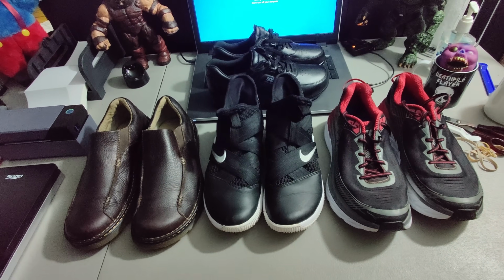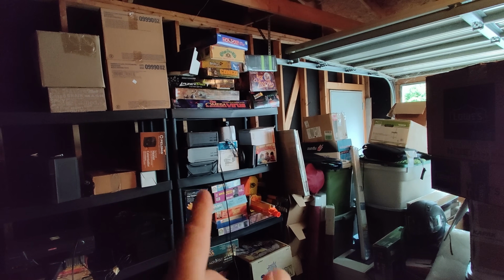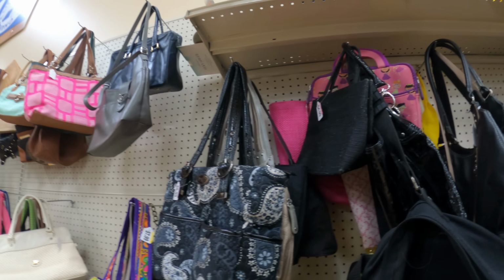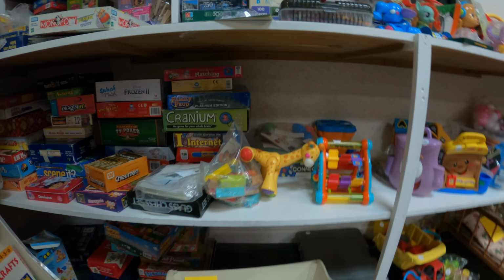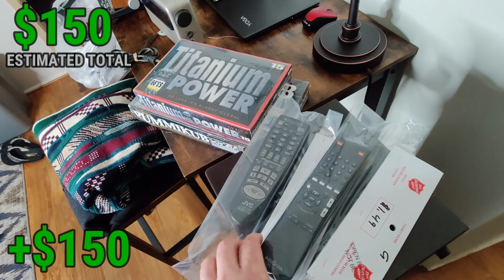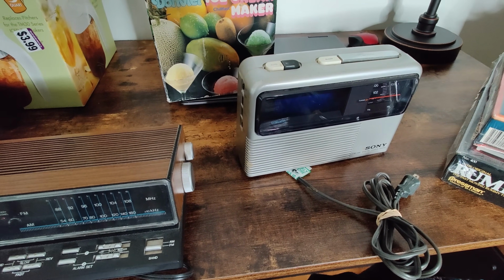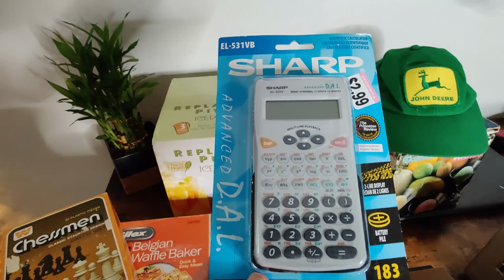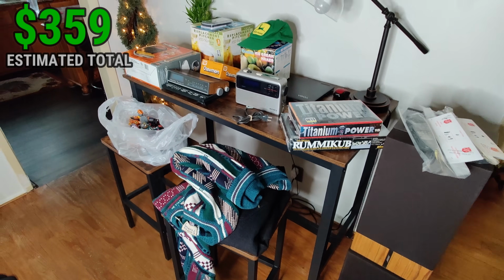HE PUT THIS OUT RIGHT IN FRONT OF ME!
Come thrifting with me on my search for sellable items on eBay, Amazon FBA, Mercari, Poshmark, and Facebook Marketplace. Today I had a great thrift store find when an employee set out a valuable bolo item. I also go to Goodwill and find some great deals to flip online!

(Below is everything I use for my reselling business)

Increase your sales!

Chapters:
00:00 eBay Sales
03:16 Come Thrift With Me
09:49 Thrift Store Haul

//FAQ